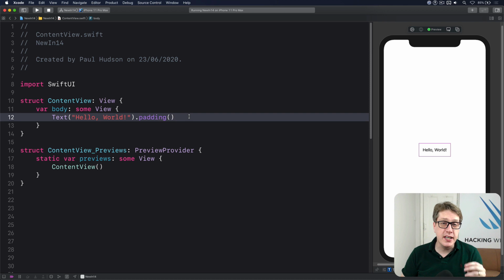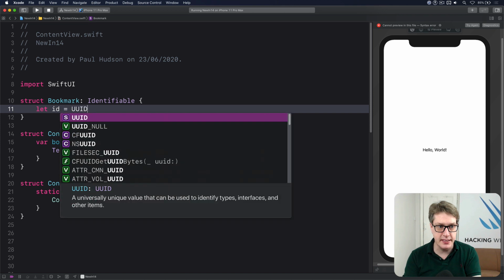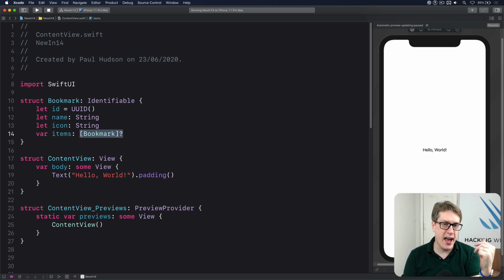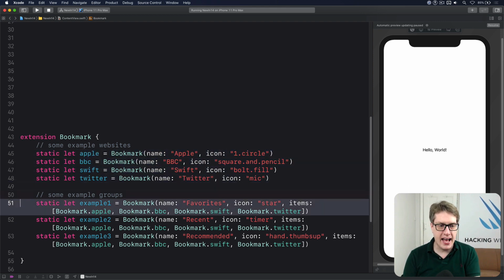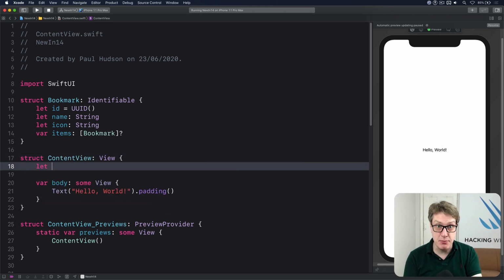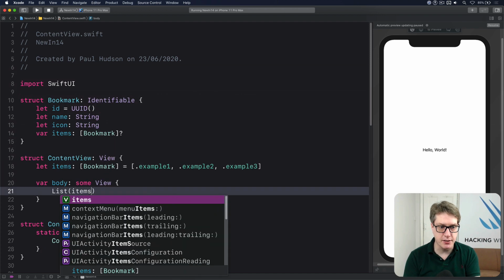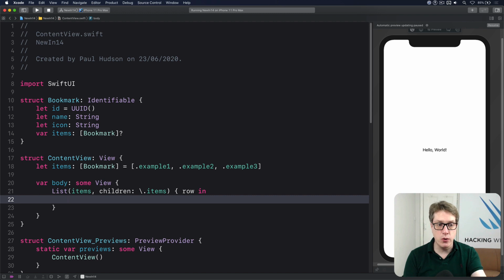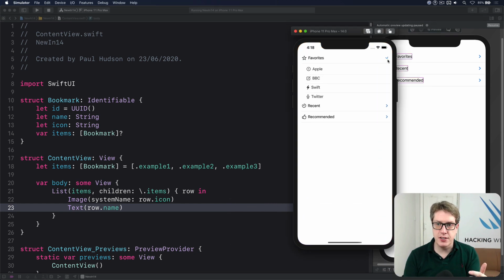How to create expanding lists – SwiftUI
SwiftUI’s List has an enhanced initializer that lets us create expanding sections with child elements – they will be rendered with tappable arrows that open out to reveal children when tapped.